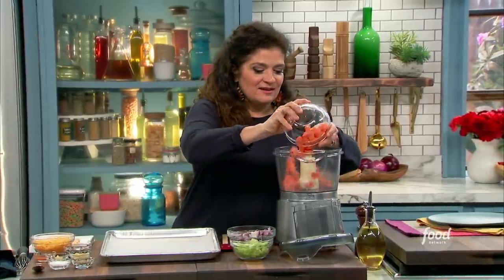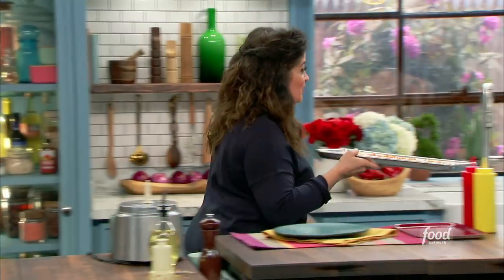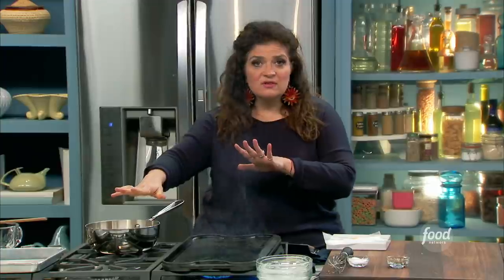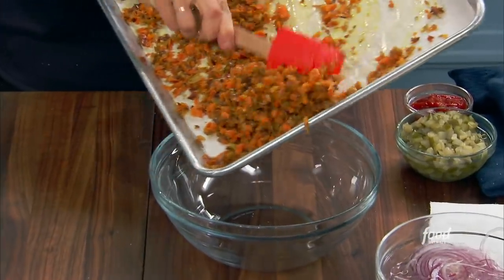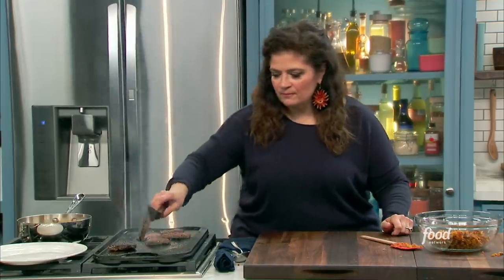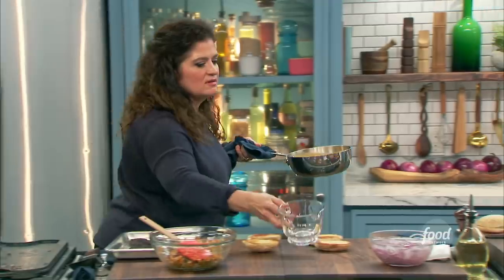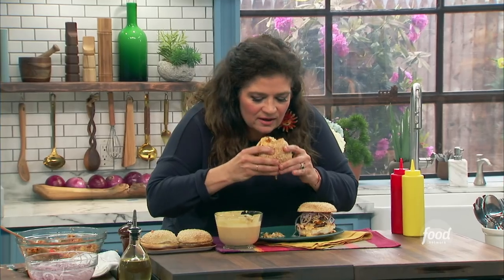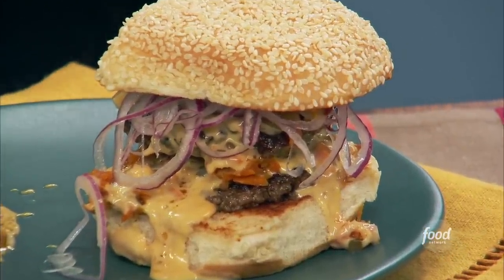Alex Guarnaschelli's Triple Decker Burgers | The Kitchen | Food Network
Alex covers her burgers with a mixed of caramelized vegetables and rich, velvety cheese 🤤

Triple Decker Burgers with Roasted Vegetables and Cheese Sauce
RECİPE COURTESY OF ALEX GUARNASCHELLİ
Level: Intermediate
Total: 1 hr 15 min
Active: 55 min
Yield: 4 servings

Ingredients

Vegetables:
2 medium carrots, roughly chopped
2 large stalks celery, roughly chopped
2 medium red onions, roughly chopped
2 tablespoons canola oil
Kosher salt
2 large dill pickles, chopped, plus 2 tablespoons pickle juice
3 tablespoons ketchup

Cheese Sauce:
1 cup heavy cream
1 tablespoon Dijon mustard
1 tablespoon low-sodium soy sauce
1 teaspoon hot sauce, preferably Tabasco
1 large clove garlic, grated
1 cup shredded sharp Cheddar
6 slices American cheese, torn in pieces

Burgers:
1 1/2 pounds ground beef (preferably chuck or sirloin)
1/4 cup canola oil
4 seeded hamburger rolls, toasted
1 small red onion, sliced thinly and soaked in ice water

Directions

Roast the vegetables: Preheat the oven to 375 degrees F.

In the bowl of a food processor, pulse the carrots, celery and onions into small pieces, 12 to 15 times. Stir in the canola oil and season with salt. Spread the vegetables in a thin layer on a baking sheet, place in the center of the oven and roast until caramelized and tender, 12 to 15 minutes. Remove the baking sheet from the oven and let cool.

For the cheese sauce: In a medium pot, simmer the cream over medium heat. Whisk in the mustard, soy, hot sauce and garlic. Sprinkle in the cheeses so they don't clump as they melt. Whisk until the cheese is melted and the sauce is smooth. Keep warm.

For the burgers: In a medium bowl, break up the meat and spread it up on the sides. Sprinkle liberally with salt and pepper. Divide the meat into 12 portions and roll each into a ball. Place the meatballs on a clean surface and gently flatten them into small 1/2-inch patties.

Heat a griddle or 2 large heavy-bottomed or cast-iron skillets and add half the canola oil to each. When the oil begins to smoke lightly, add the patties in a single layer and cook over high heat, using a metal spatula to flatten and "smash" slightly, for 2 minutes. Flip them on their second side, adding additional oil as needed, and press down again to smash and brown them, 2 to 3 minutes more.

Stir the chopped pickles, pickle juice and ketchup into the roasted vegetables. Place a patty on each roll bottom. Spoon some roasted vegetable mix on each. Top with a little cheese sauce. Repeat this layering two times more. Pour over the remaining cheese sauce and red onion slices and top with the roll tops.

Cook’s Note
This vegetable "condiment" was introduced to me by one of colleagues, Ian Halbwachs. He roasted the vegetables until they became like what you would find at the bottom of roasting pan with a large cut of meat, almost candied. To me, they give the burger a slight roast beef quality. I stir in some chopped pickles, pickle juice and ketchup and add a cheese sauce to give it a fancy diner vibe.